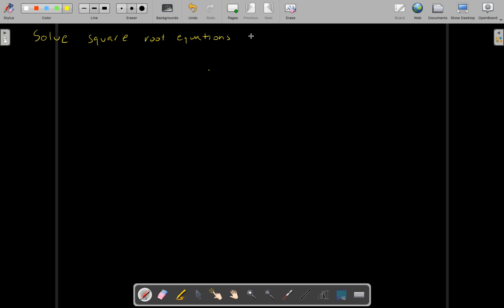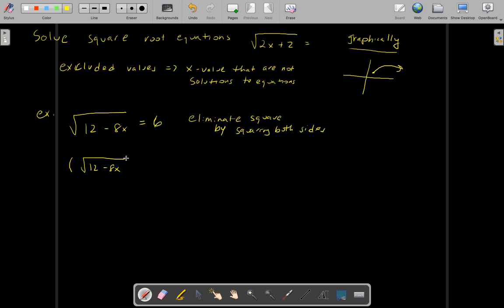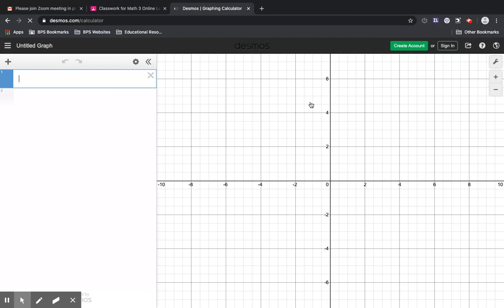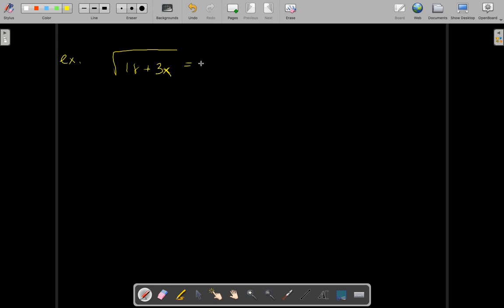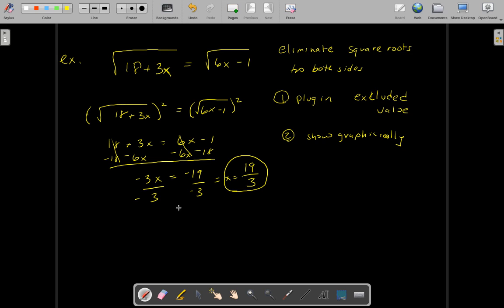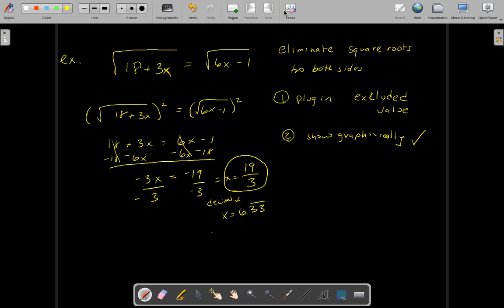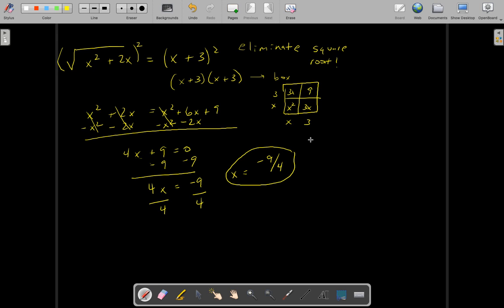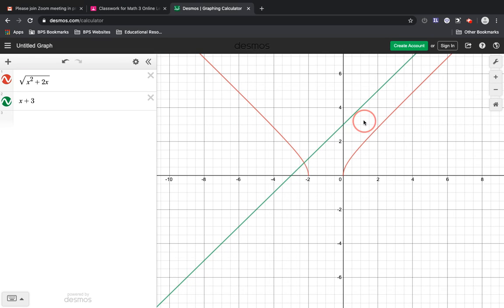Solve square root equations video help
solve square root equation